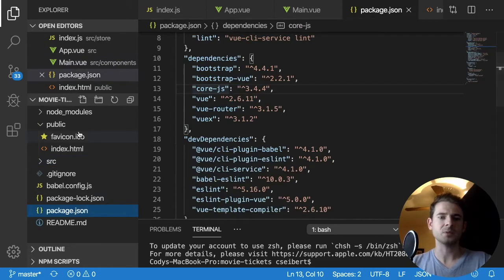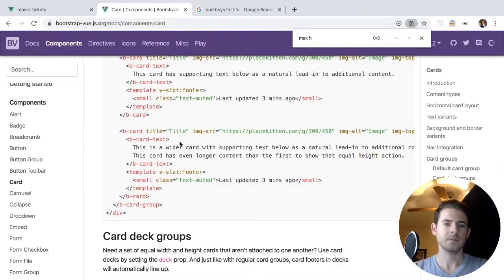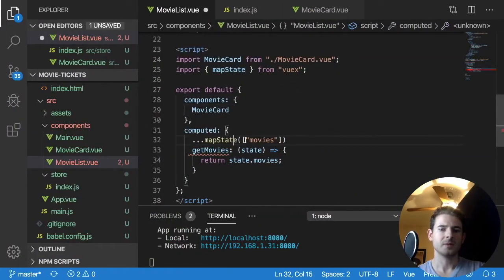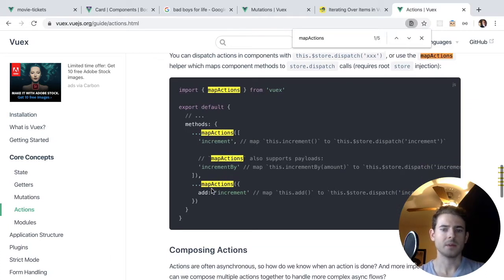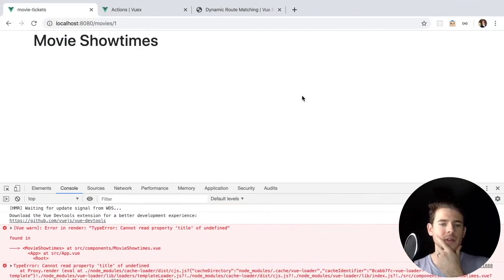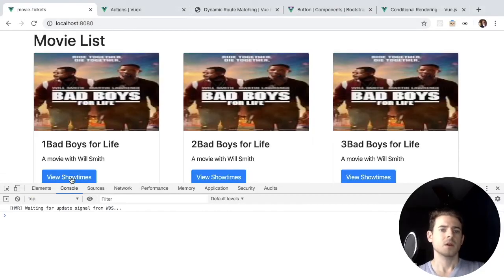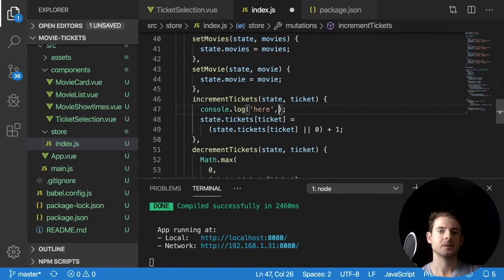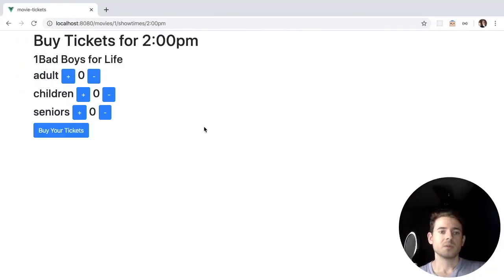Live Coding a Movie Ticket App with Vue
Welcome to a live coding video of me struggling trying to re-learn VUE and build a movie ticket web application.  I cut the video short because it was taking a bit too long, and It's been a long time since I have used Vue since I work full time using react, but since y'all requested a live coding: here it is.  There are a ton of things I get stuck on and mess up, and my code is most definitely not the best, but if you are interested in watching me struggle for an hour trying to build a front end vue application, check this video out.  In this video I attempt to build a movie ticket application where a user can search through movies, see movie times, and buy tickets.

So you'll never forget, here are my links: bookmark them!